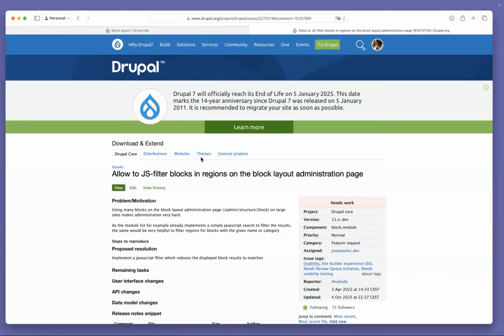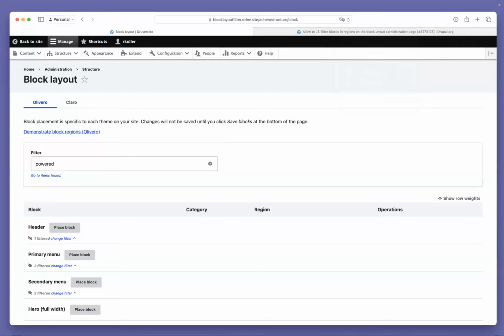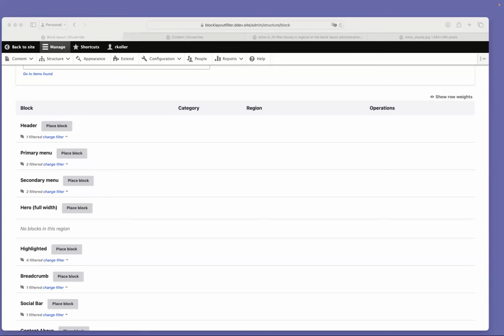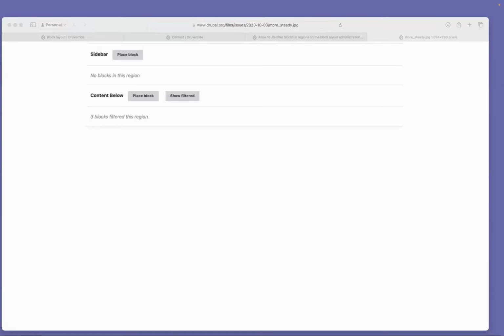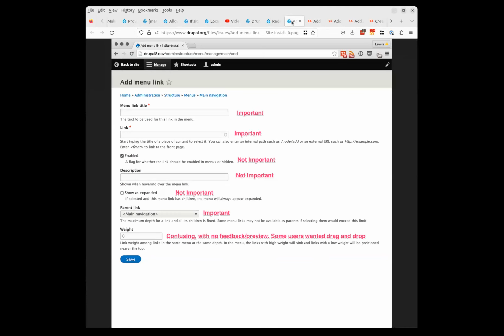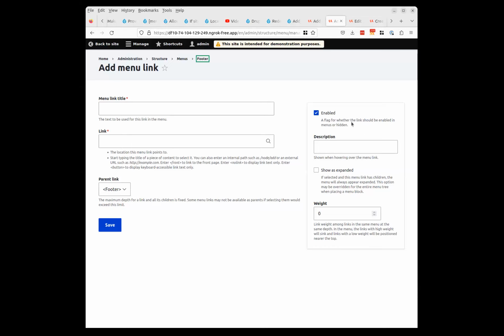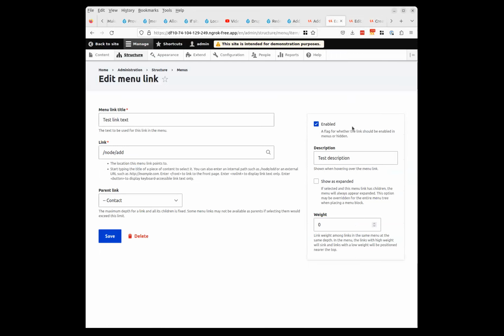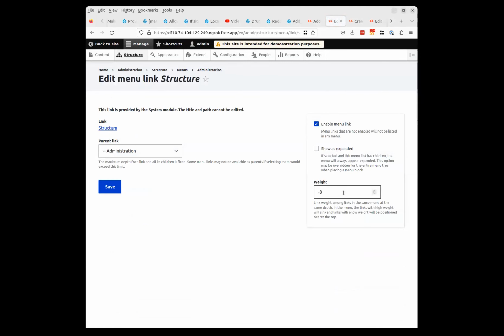Drupal Usability Meeting - 2023-10-06